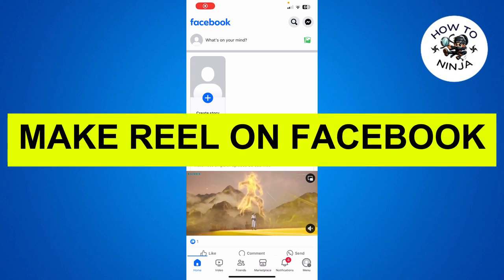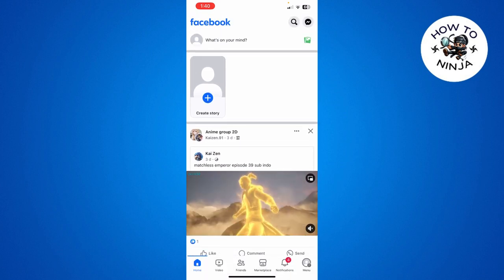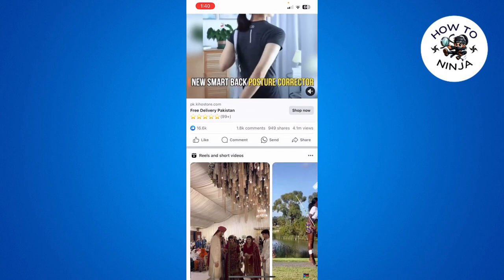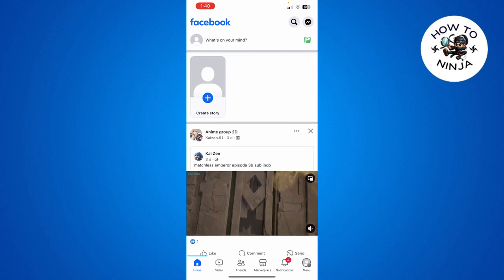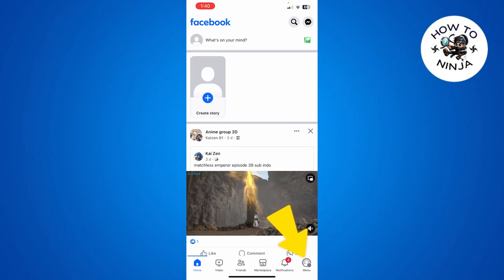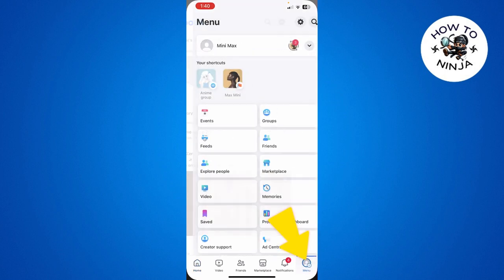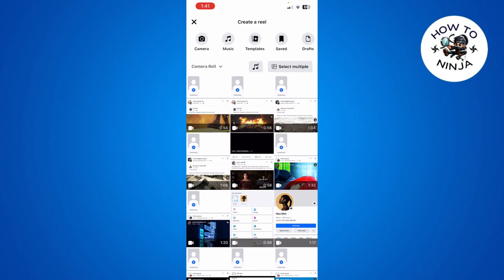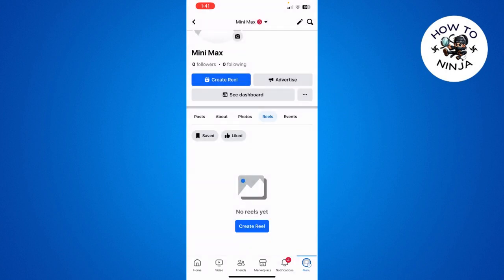How to MAKE A REEL on Facebook (2025)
How to MAKE A REEL on Facebook: A Complete Guide

In this video, I will show you how to make a reel on Facebook using the new feature that allows you to create short and engaging videos. You will learn how to access the reel camera, choose from various effects and music, edit your clips, and share your reel with your friends or the public. Whether you want to showcase your talent, promote your brand, or just have fun, this video will help you make the most out of Facebook reels.

00:00 Intro
00:10 How to Make a Reel on Facebook